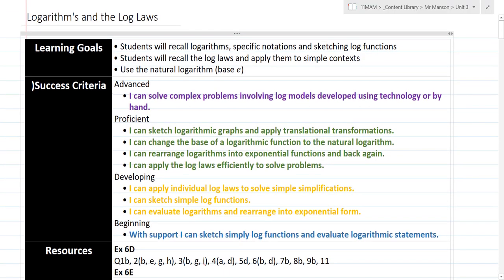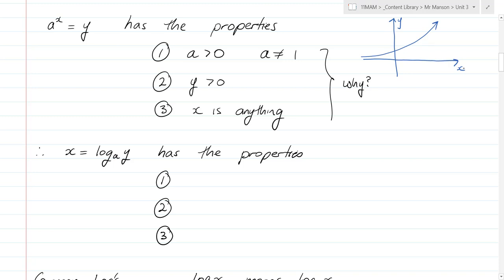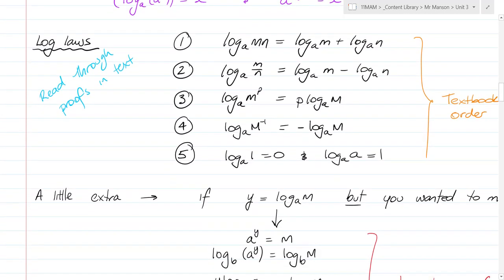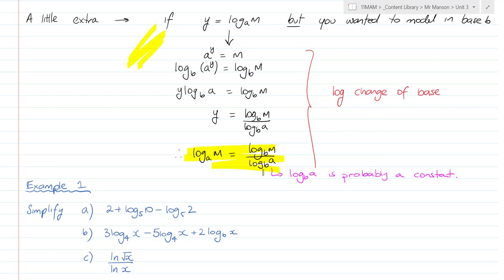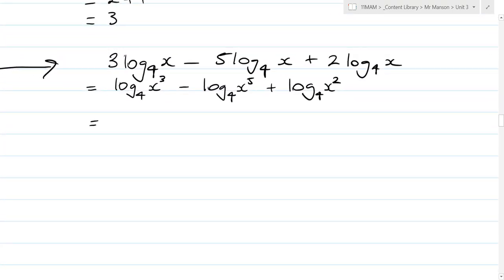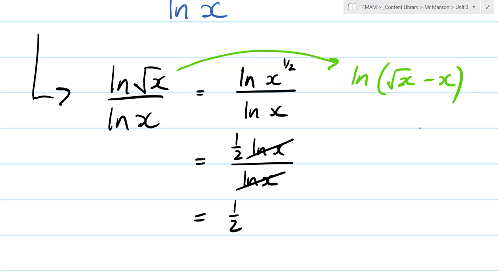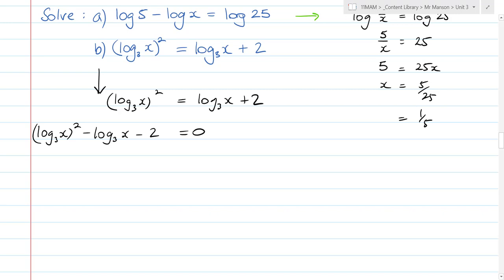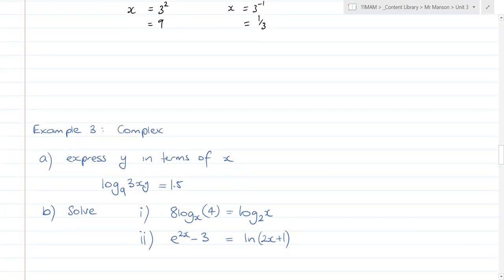12MAM - Logarithm review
In this video we review our work on logarithms from Unit 2 and look at some examples.